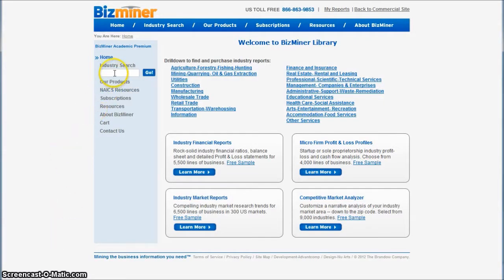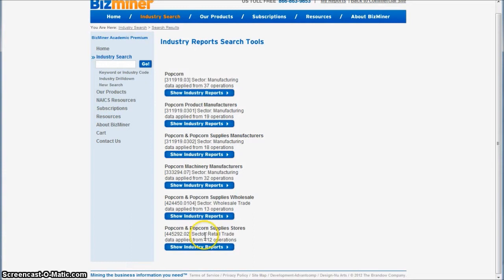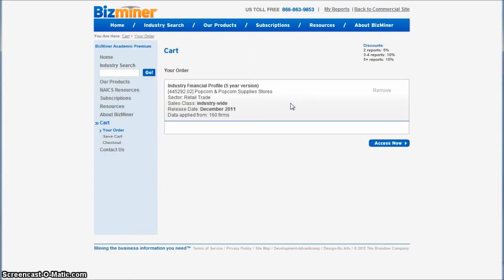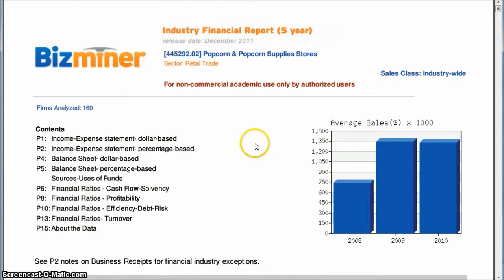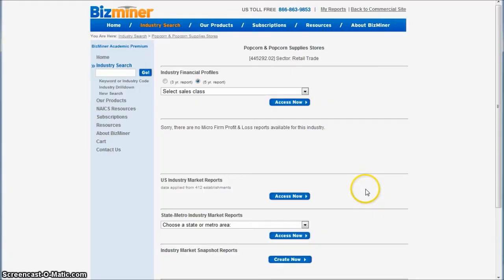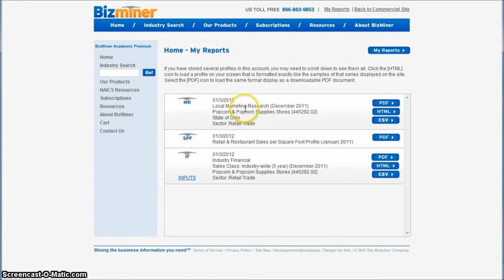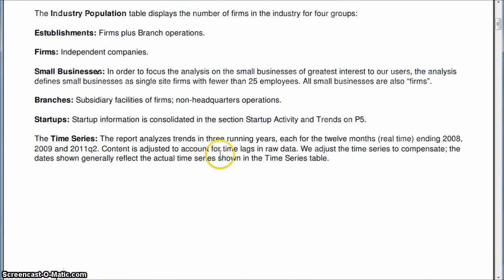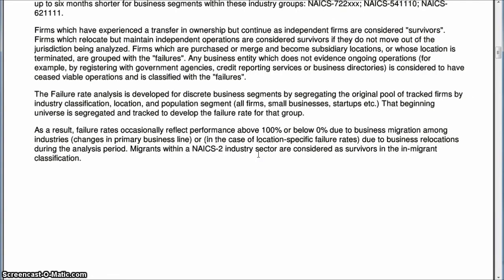How to find industry financial ratios for popcorn stores using Bizminer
This video demonstrates how to find industry financial ratios, startup and failure rates, and more for the popcorn and popcorn supplies store industry.  This video shows a subscription database called Bizminer.  If you are interested in using Bizminer, you may wish to check with your local library for access.